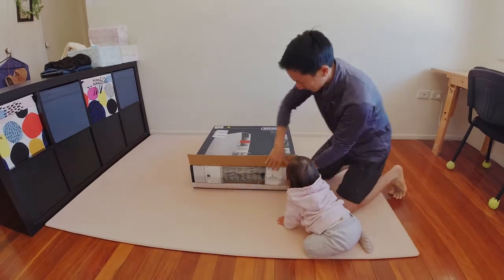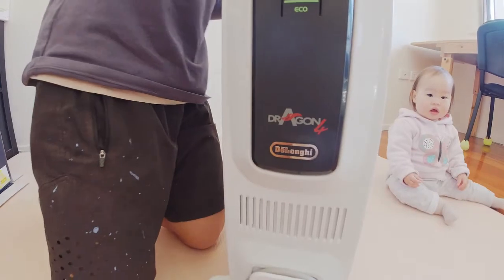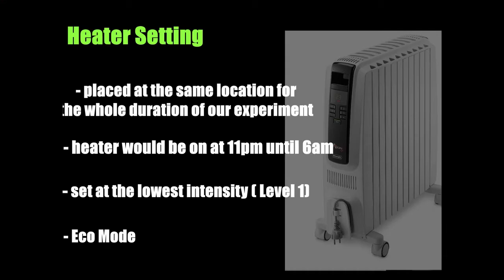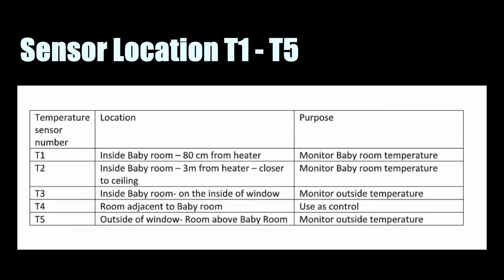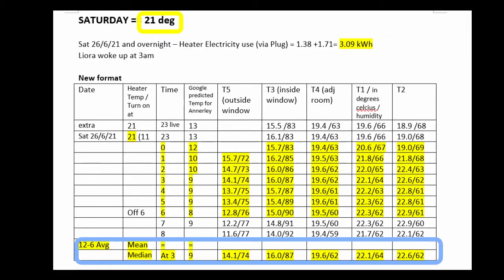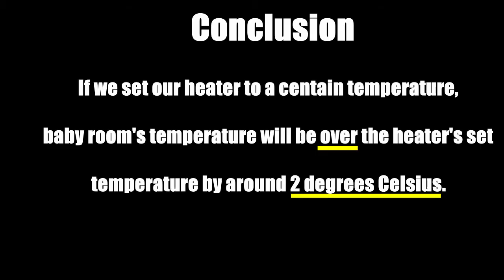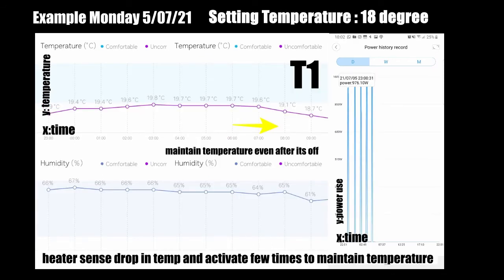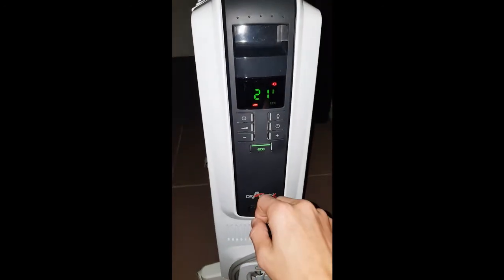Best Heater ? Efficient heater ? DeLonghi TRD42400ET Dragon 4 l Unboxing l Experiment & Review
Best heater? Efficient & Accurate? DeLonghi TRD42400ET Dragon 4 l Unboxing l Experiment & Review

15 days testing and experiment.